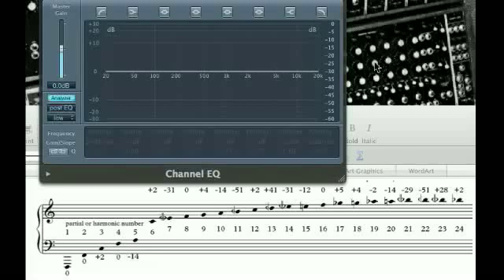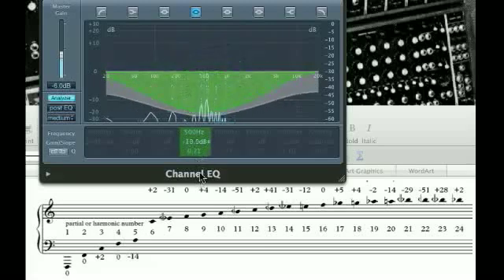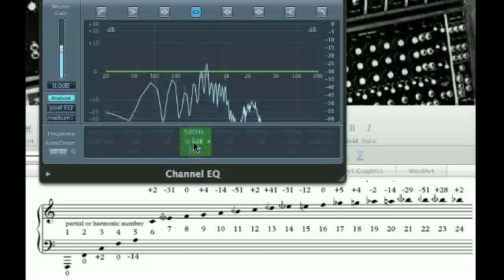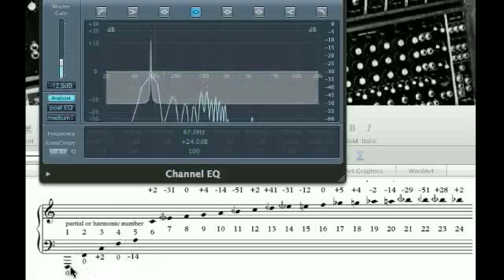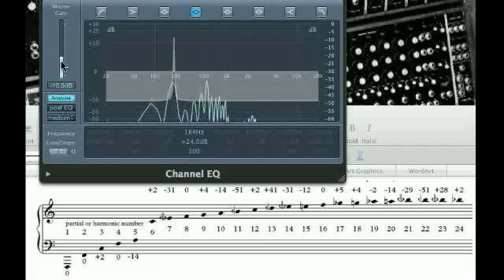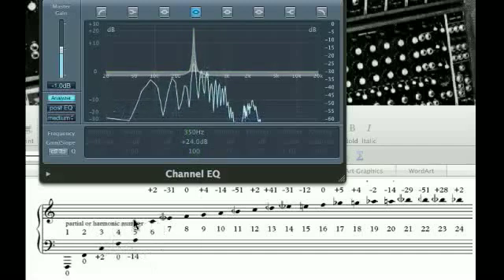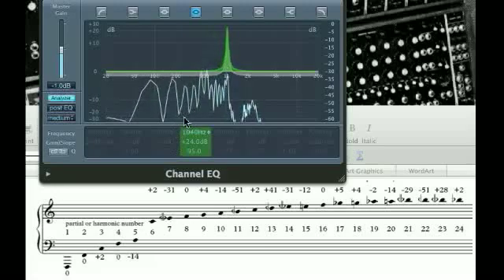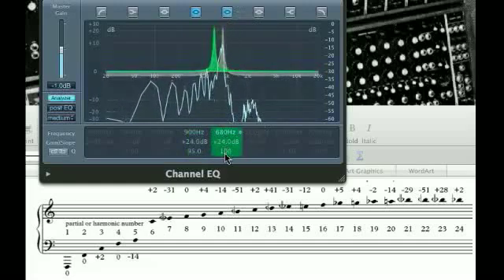VIDEO LESSON 01 - THE HARMONIC SERIES & EQUALISATION (E.Q.) (Architectures of Music)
Here I show the spectral make-up of 'harmonic' sounds (sometimes called 'musical' sounds, a term I dislike). Using a sample of a male choir singing a single long tone, the spectral components of the sound are revealed through a demonstration of the 3 basic parameters of E.Q. (equalisation), a studio tool that is used to shape timbre, or 'tone colour'), which include 'centre frequency', 'gain', and 'Q' (quality factor). This is used to introduce the harmonic series, which will be an important reference point for many of the following videos.